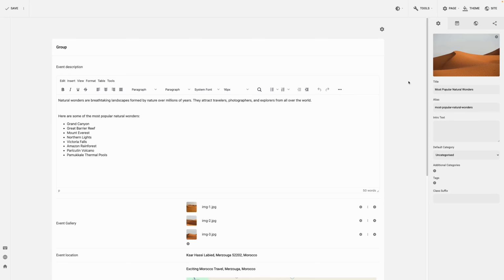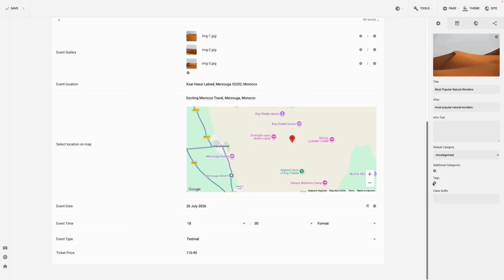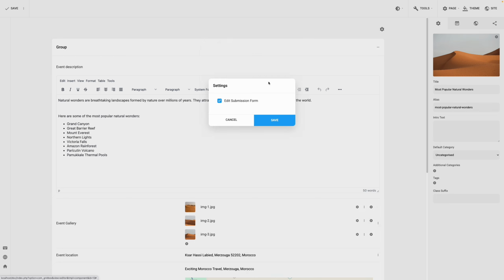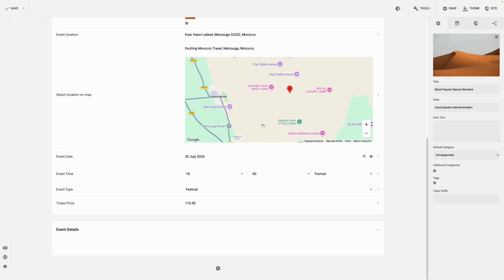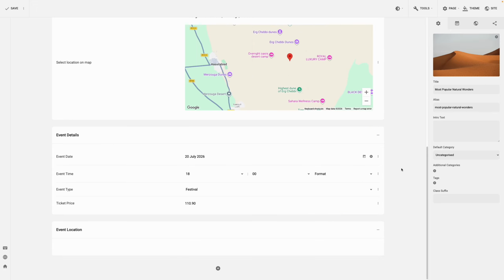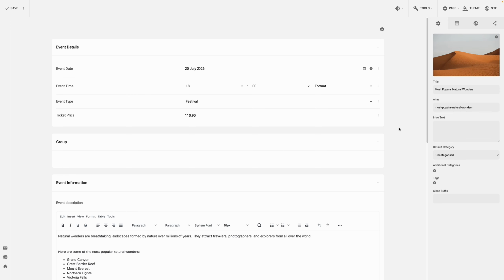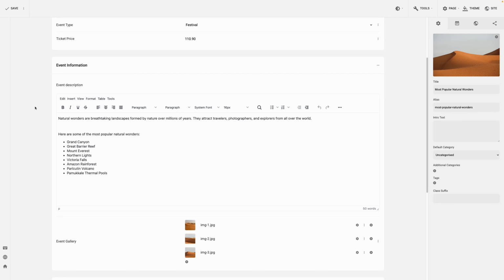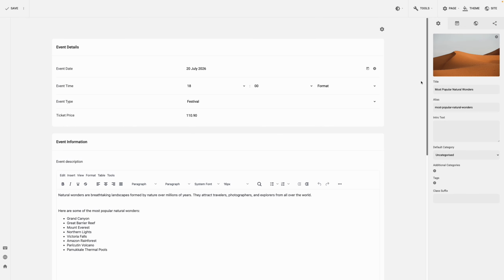Item Submission Page in Gridbox Zero | Gridbox Documentation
In this tutorial, we'll learn how to customize the Item Submission Page in Gridbox Zero App, organize fields into groups, manage the form structure, and create a cleaner content submission experience.

In this video:
00:00 Introduction
00:55 Enabling the Item Submission Page Editor
01:18 Renaming a Group
01:37 Creating Groups
02:06 Moving Fields
02:42 Reordering Groups
02:58 Deleting a Group
03:20 Save Changes
03:36 Pro Tip

The Item Submission Page is where customers create and submit new content to your Gridbox Zero App. A well-organized submission form makes content management easier for website owners and contributors, while helping users complete submissions faster and more accurately.

Whether you're building a directory, listing website, events portal, or any custom content platform, a properly structured submission page is essential for collecting high-quality content from users.